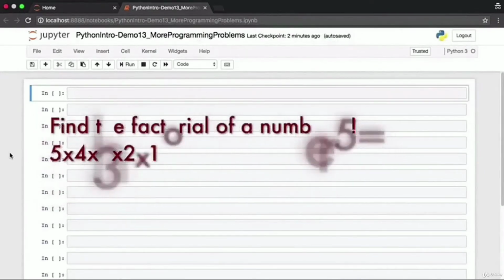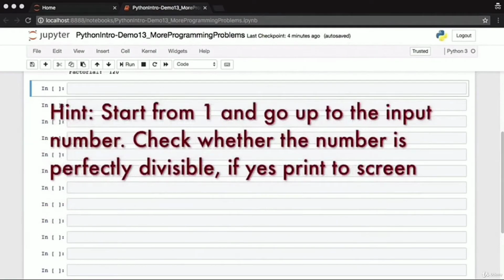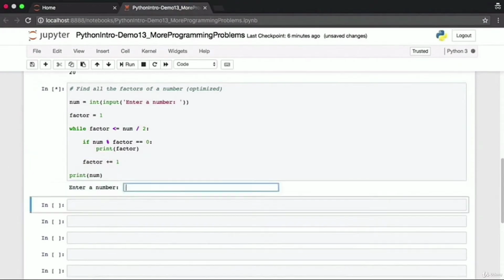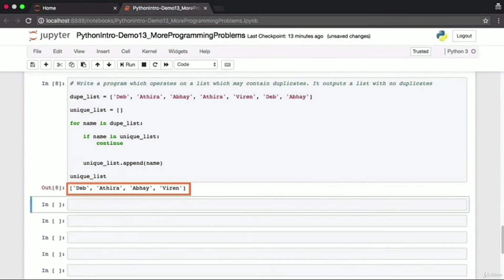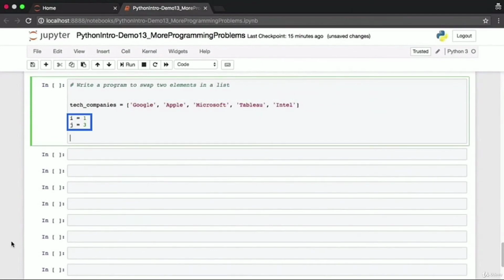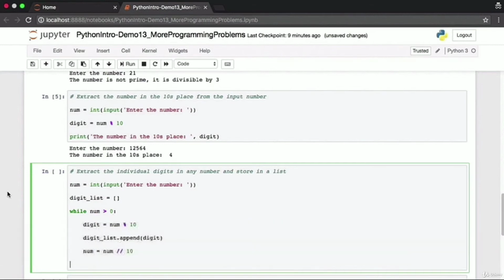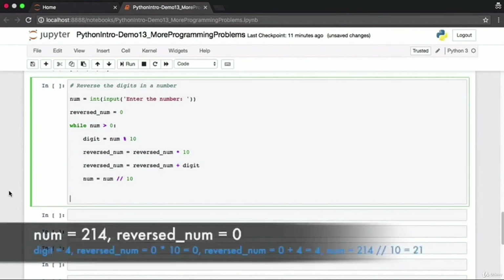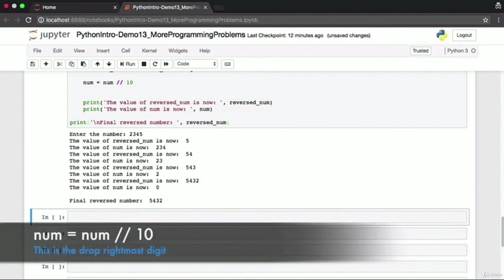ML Tutorial 13 - MORE PROGRAMMING PROBLEMS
MORE PROGRAMMING PROBLEMS